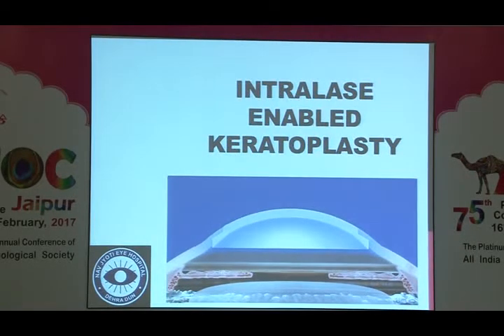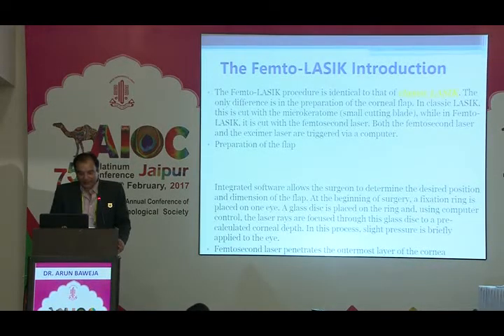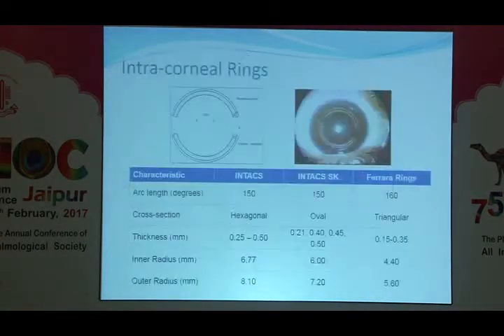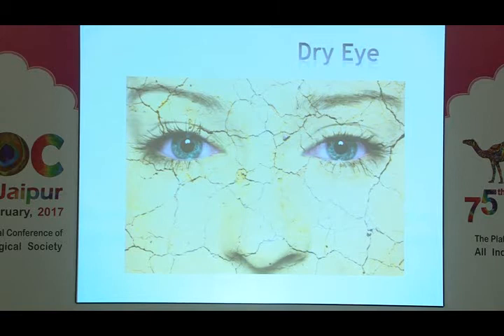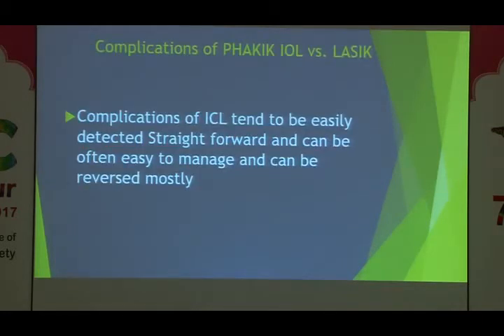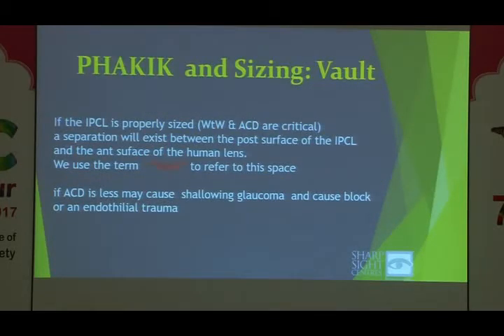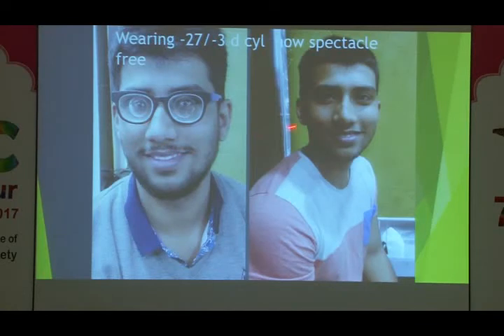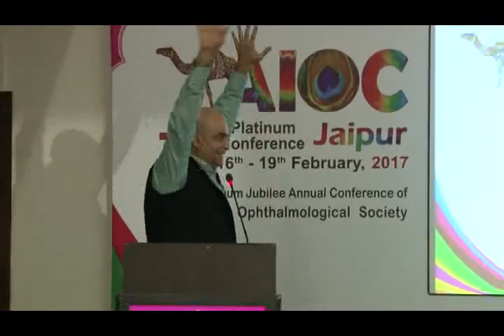AIOC2017 - Update Refractive Surgery (17.02.2017 / 14:30-15:55 /14:30-15:55 / 15:55 HALL: H)